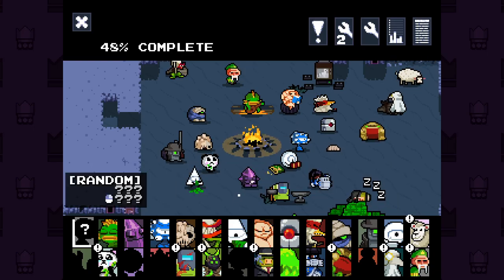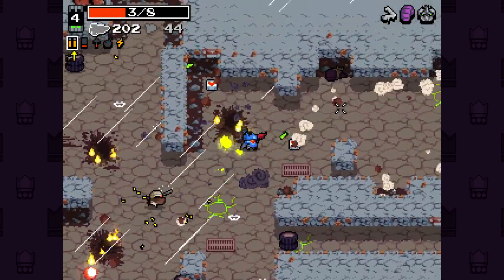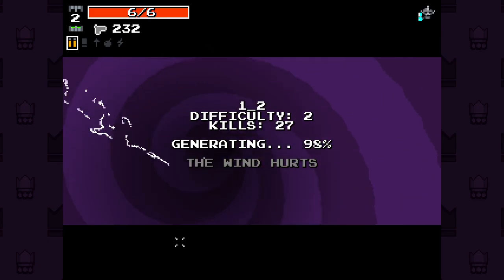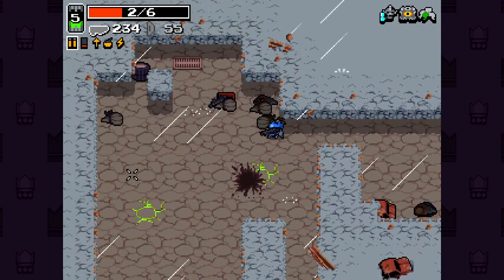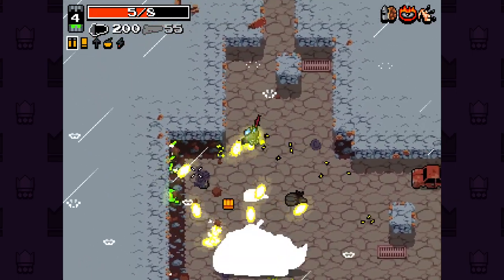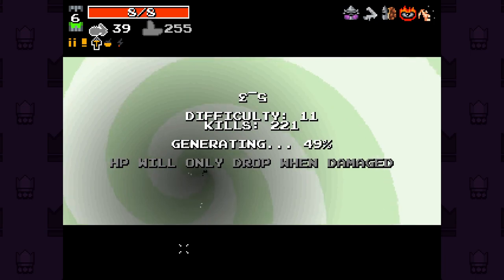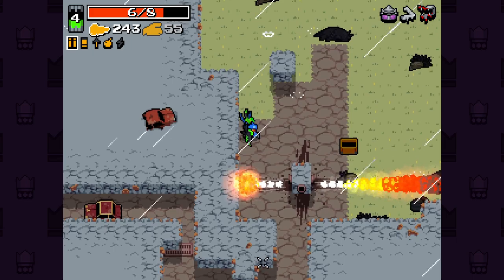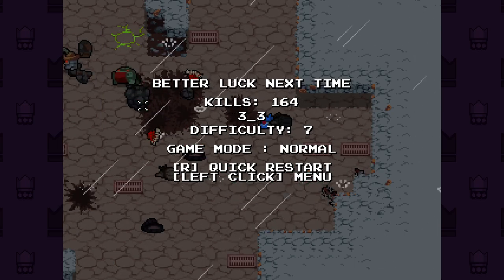SO MANY NEW WEAPONS! - Nuclear Throne Ultra Mod! - Part 20